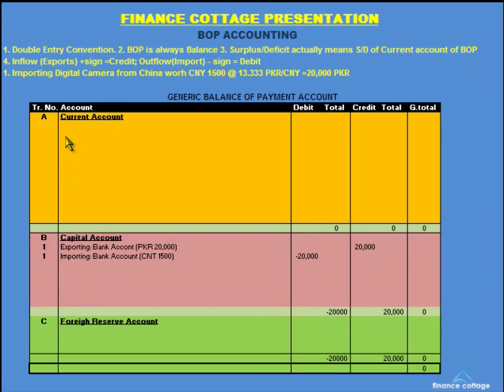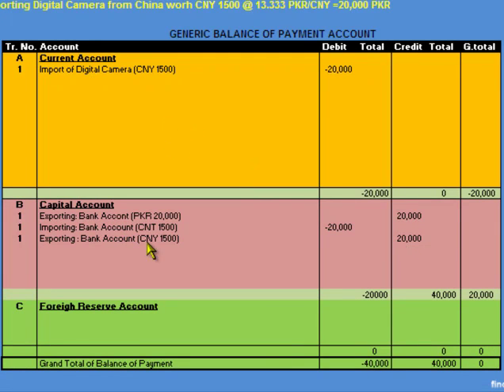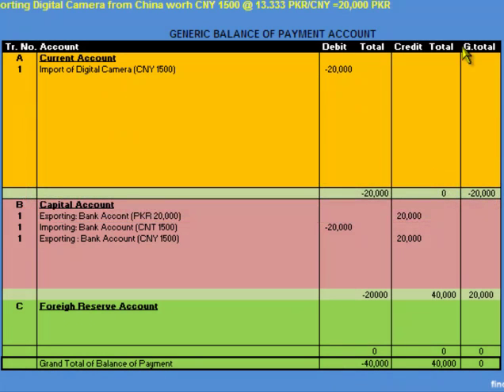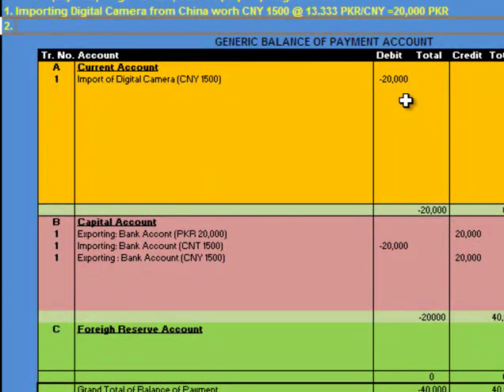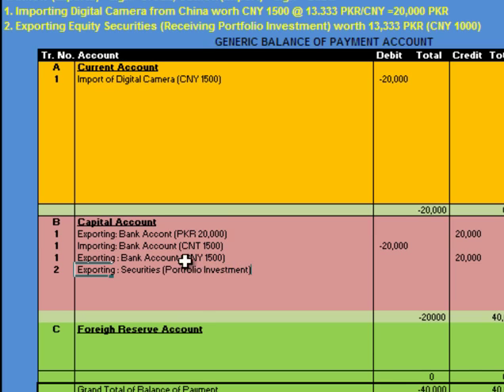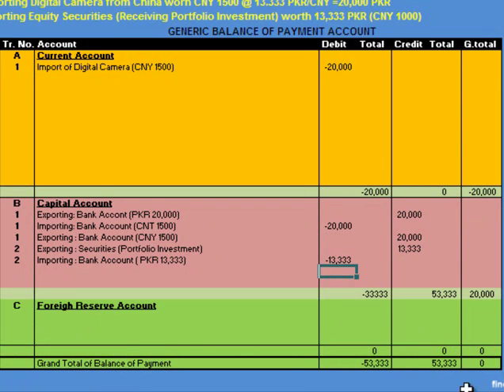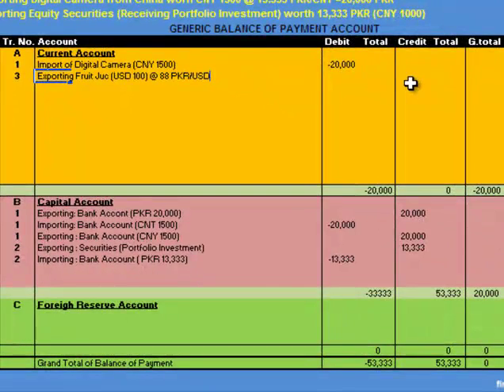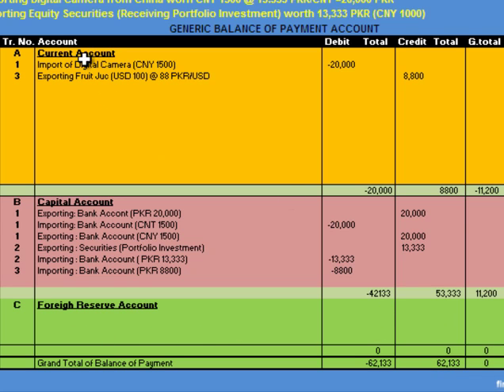Balance of Payment Accounting Surplus/Deficit Explained (Part 2/3)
Finance Cottage Presentation on Balance of Payment Accounting. This video tries to explain how to record transactions in BOP and what is meant by Surplus or Deficit in Balance of Payment.